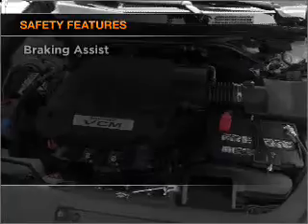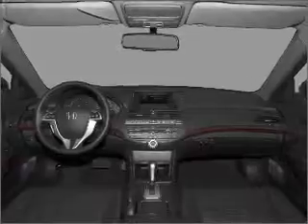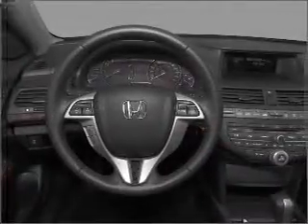2011 Honda Accord Crosstour - Chicago IL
Year: 2011
Make: Honda
Model: Accord Crosstour
Trim: EX-L
Engine: 3.5 liter 6 cylinder 24 valve
Transmission: 5-Speed Automatic
Color: White Diamond
Mileage: 2
Address:
1100 N. Clark St.